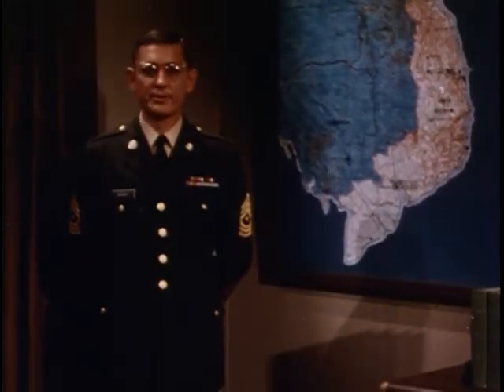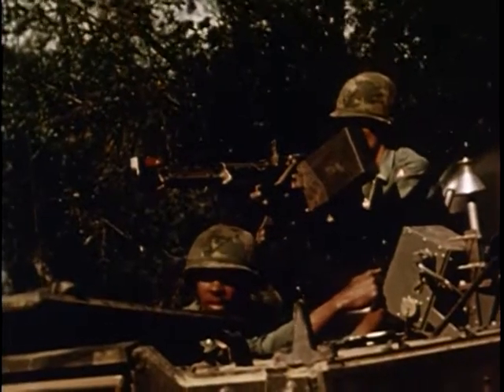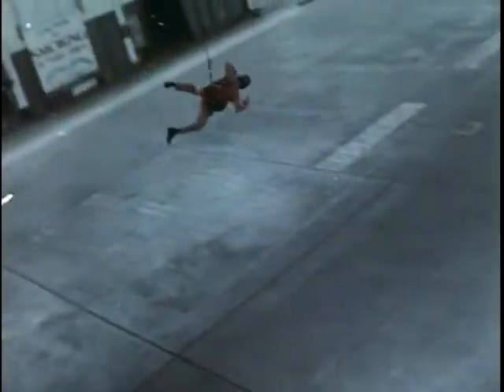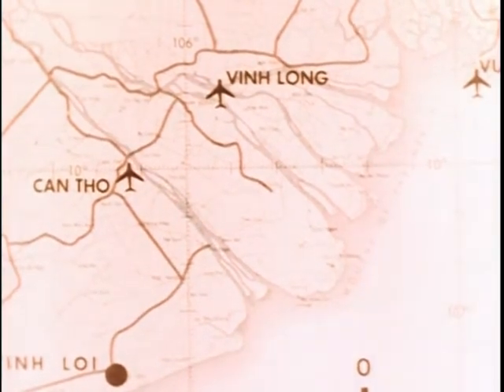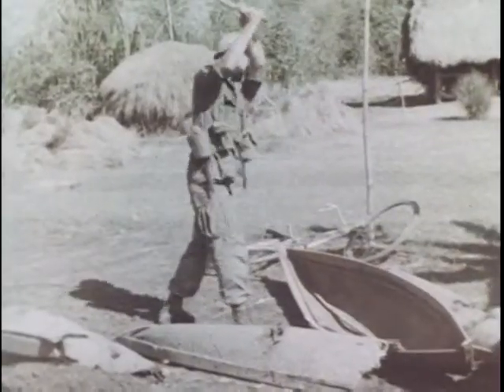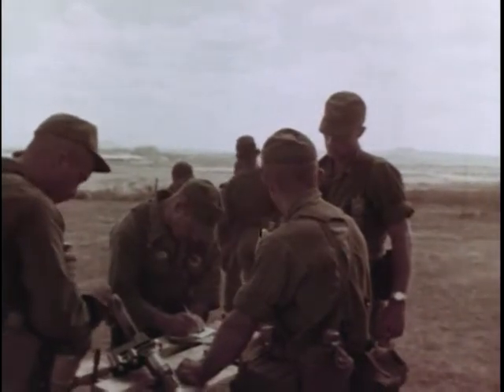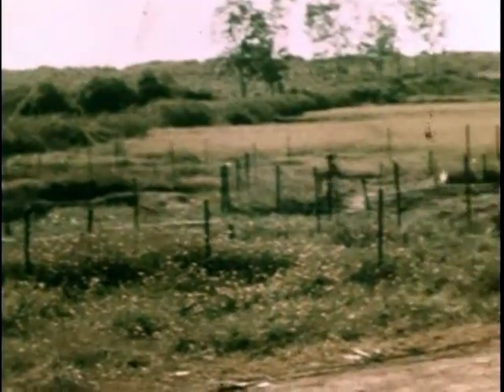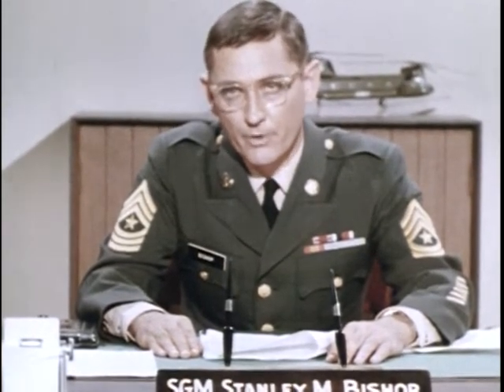Big Picture: Your Army Reports: Number 4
Big Picture: Your Army Reports: Number 4 - National Archives and Records Administration   - ARC Identifier 2569870 / Local Identifier 111-TV-685 - Department of Defense. Department of the Army. Office of the Deputy Chief of Staff for Operations. U.S. Army Audiovisual Center. (ca. 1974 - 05/15/1984).  This film highlights some of the activities of the U.S. Army in 1966. The stories presented are on aircraft survivability, high-altitude parachute training, and the challenges that were posed by the Vietnam terrain.  DVD copied by IASL Master Scanner Timothy Vollmer.